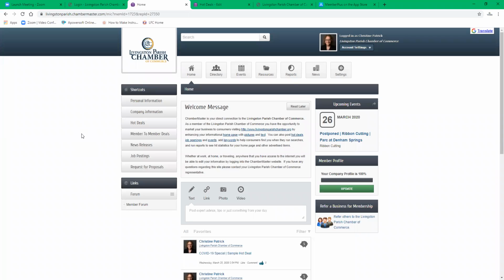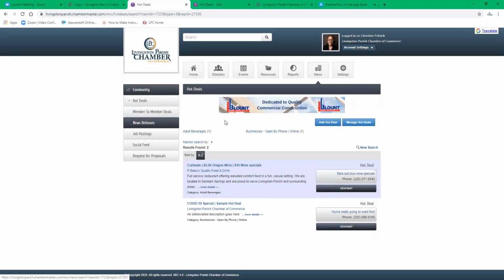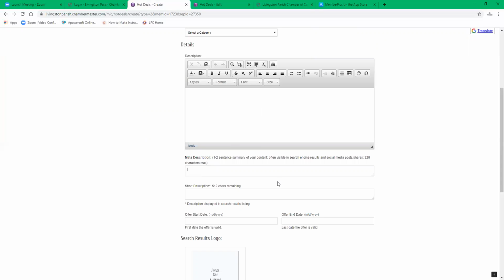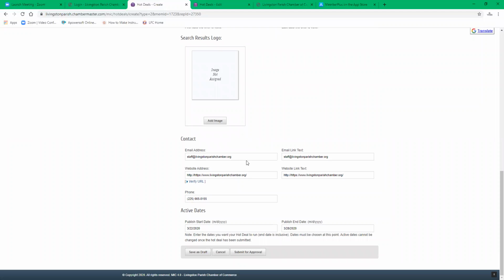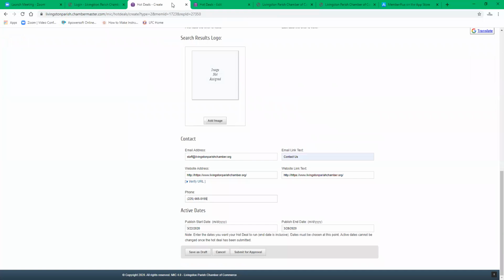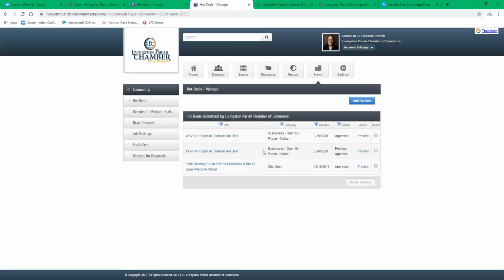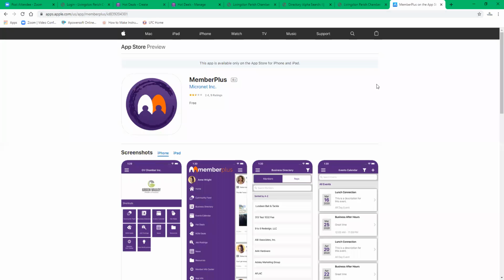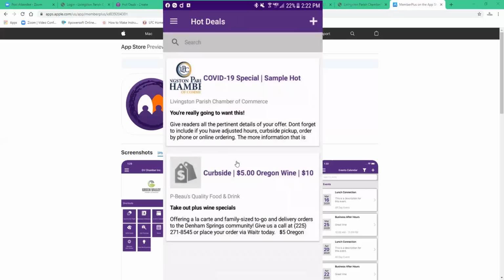Member Tutorial - Create a Hot Deal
Learn how to use the Member Information Center to create a Hot Deal or Member-to-Member deal. Access is for members only.